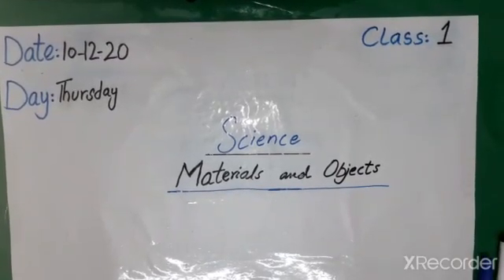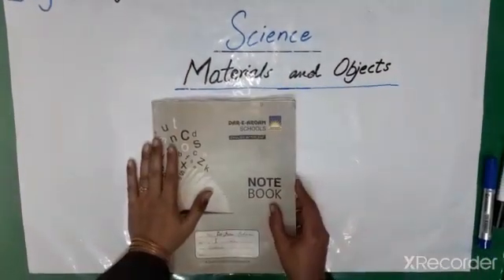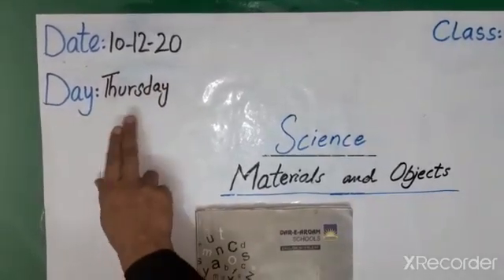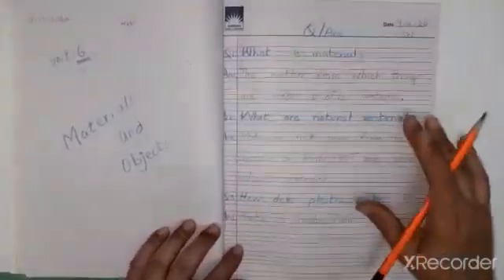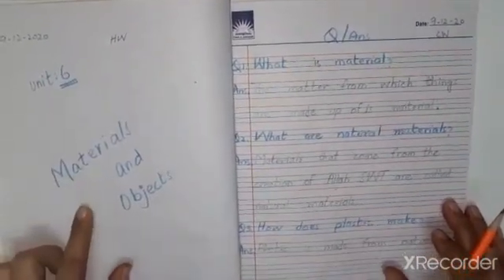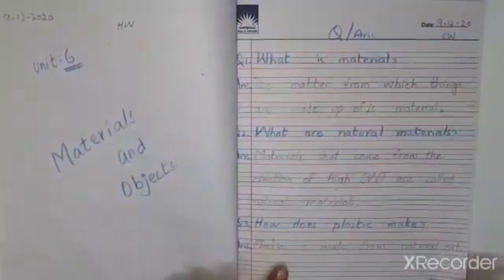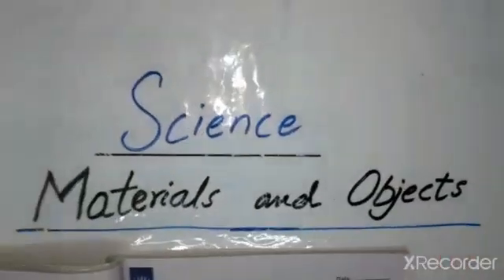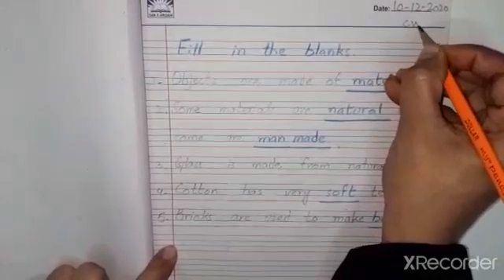Grade 1 Science 10-12-20